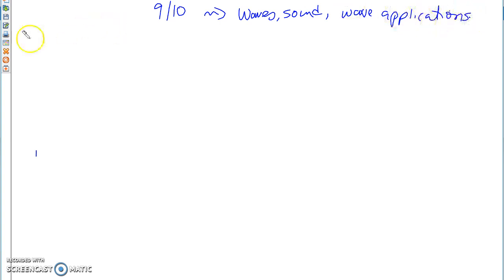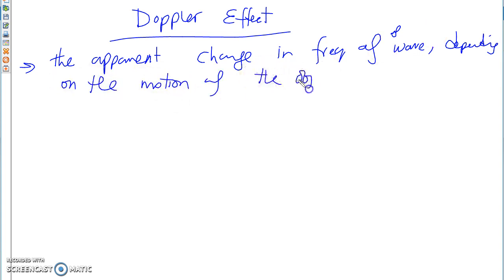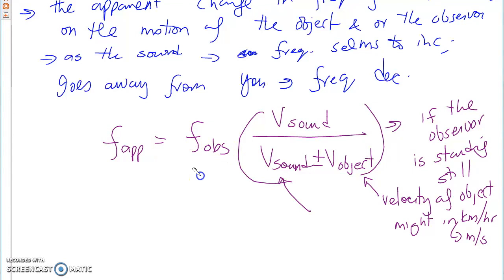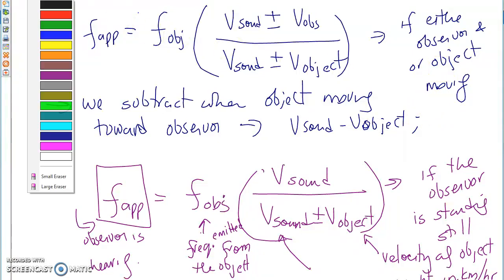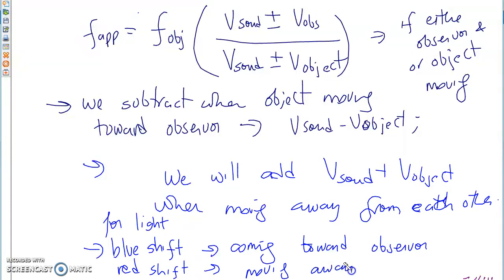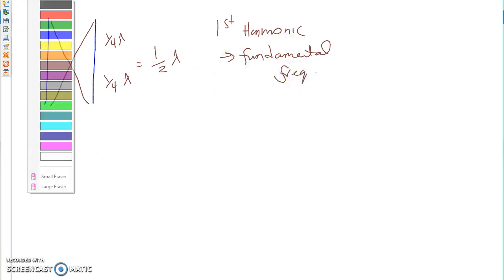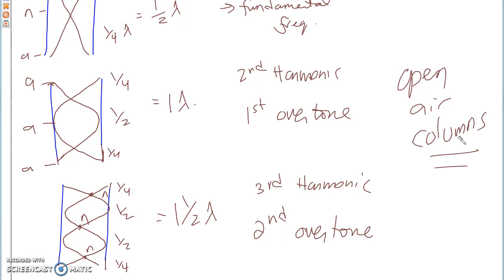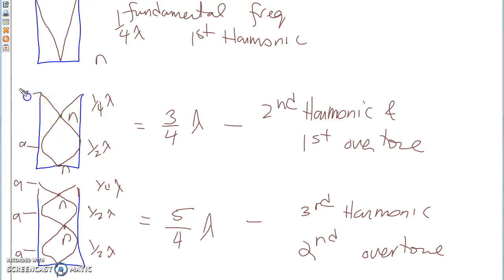SPH 3U0 - Ch 9/10 Doppler Effect, Air Columns